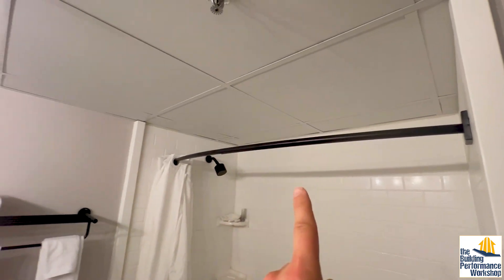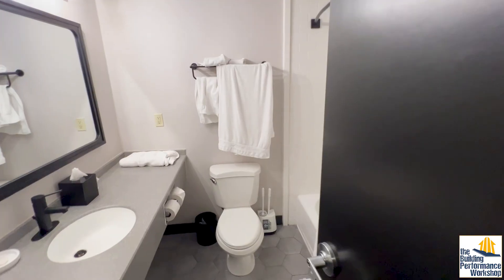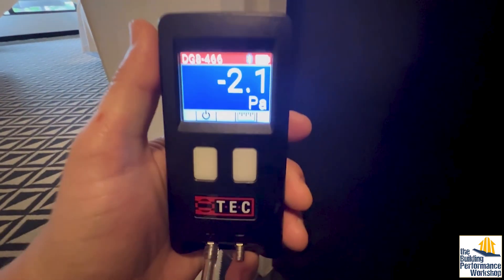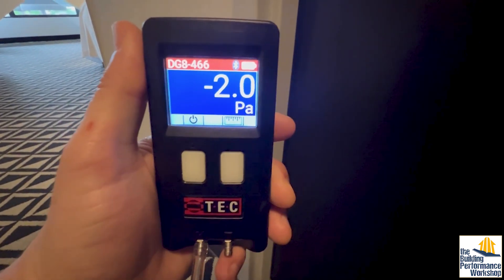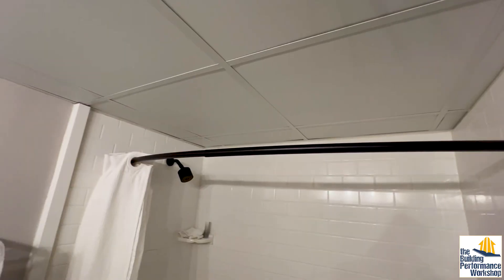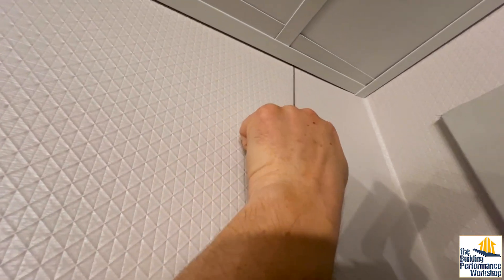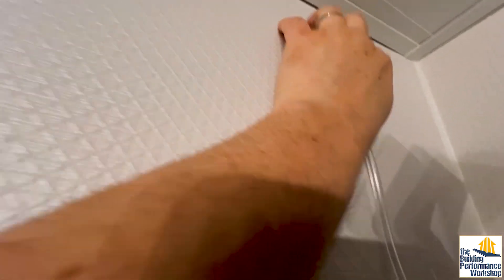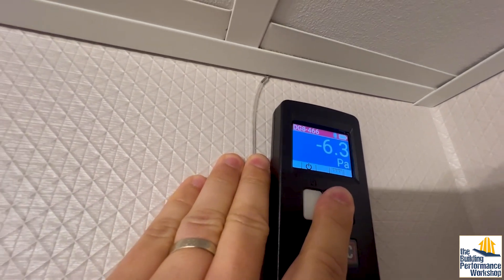Hotel Drop Ceiling Ventilation: Pressure Testing and Hack for Shower Exhaust Fan Improvement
Same hotel as last time, different room and systems (not sure why). Well ventilated, but one improvement vastly changed the shower steam situation.